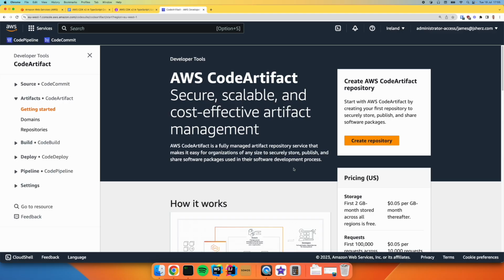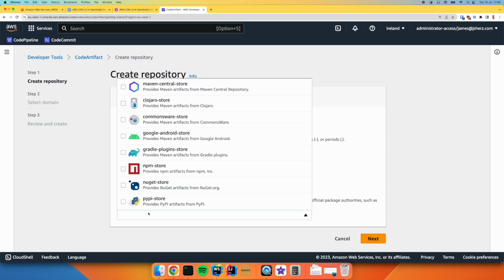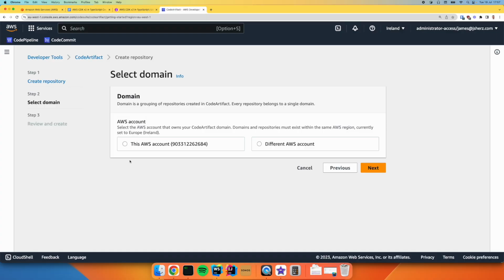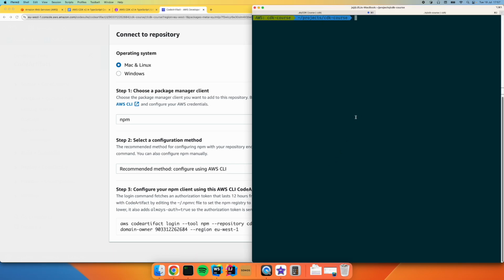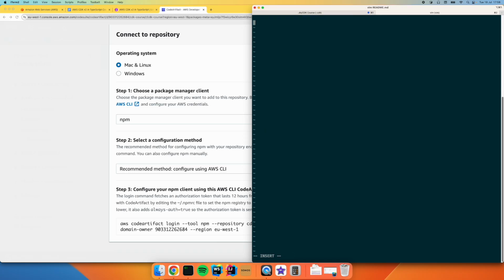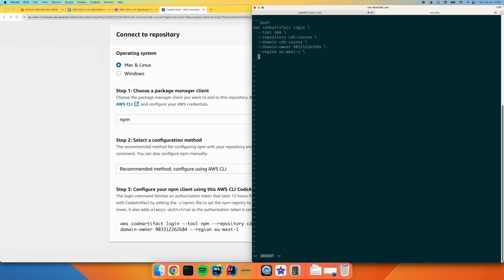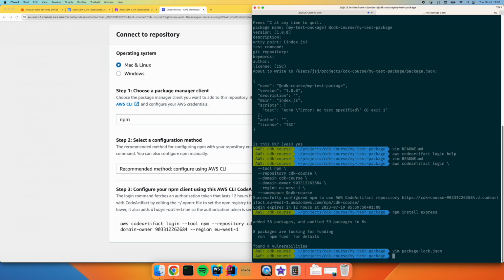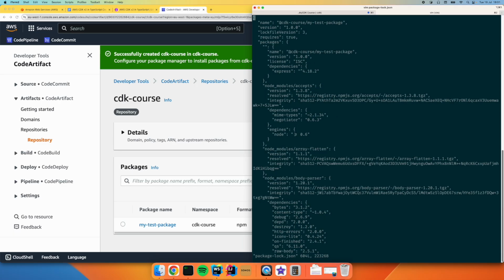CDK Course [24/52] - Publishing packages to AWS CodeArtifact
In this video, we'll learn how to publish our own custom CDK constructs for reuse across projects or teams. Together, we'll set up AWS CodeArtifact as a cost-effective private package repository alternative to paid npm subscriptions. We'll create a repository, configure npm to use our private registry for publishing packages while still accessing public packages from the npm registry, and test the setup by publishing a simple test package. This approach gives you a practical way to share CDK code within your organization without expensive subscription costs.